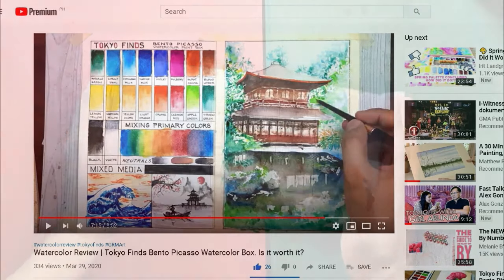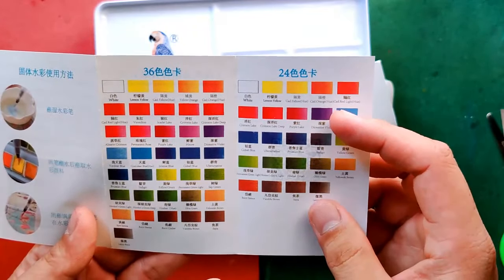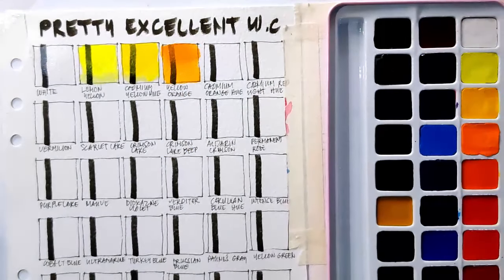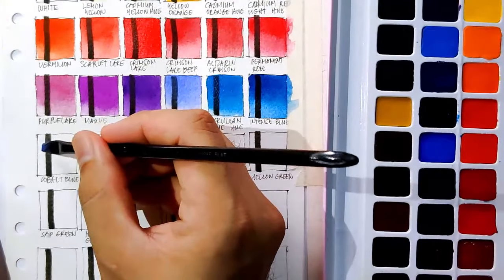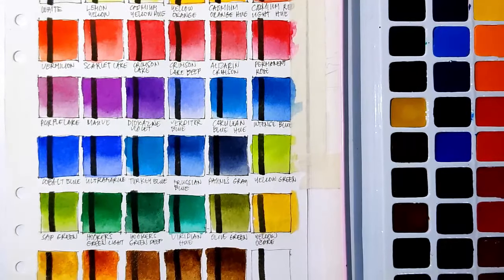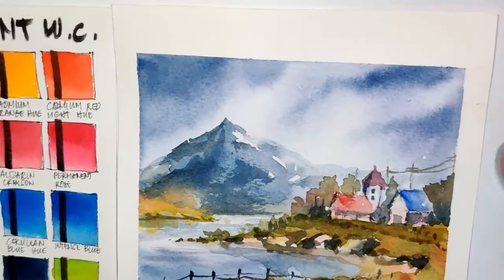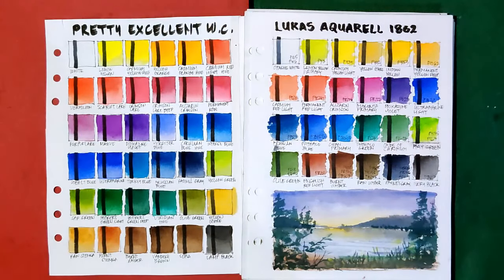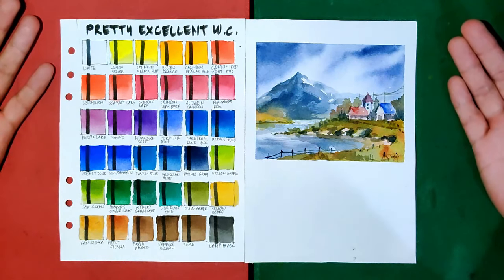Shopee's Pretty Excellent Watercolors Unboxing & Review : Is it Excellent?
Finally, I now have the Pretty Excellent Watercolors! Who is excited? hahaha
If you think we need to have a separate comparison video with Paul Rubens, just let me know.. I need to hear you. :)